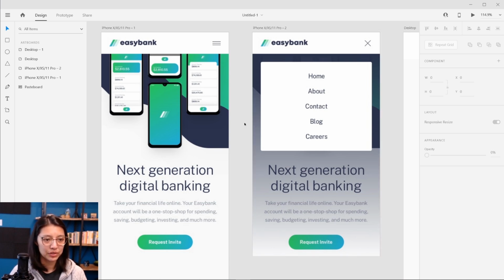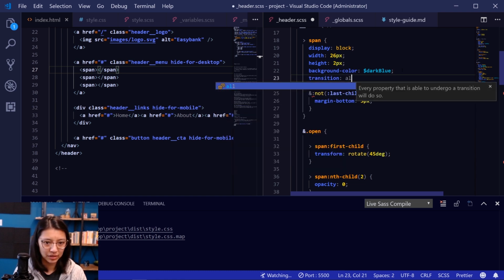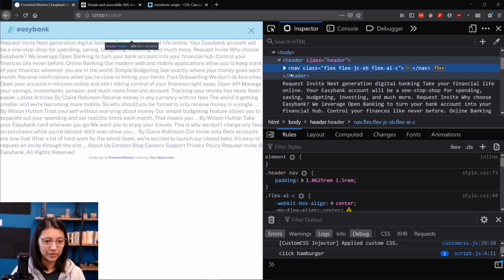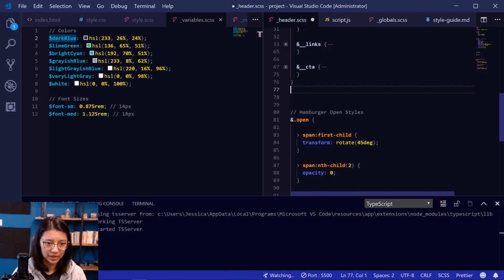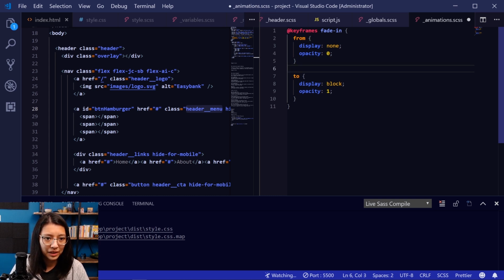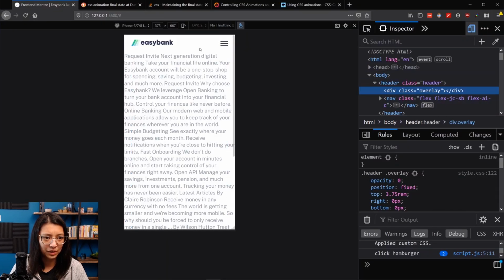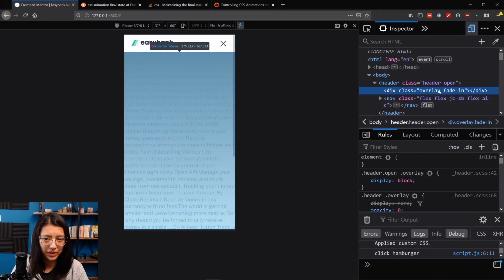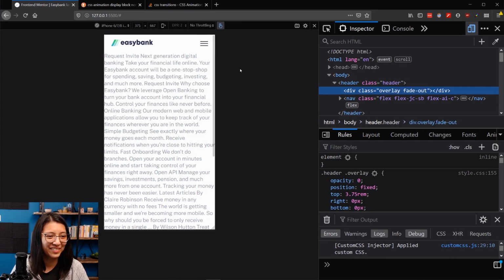Animated Hamburger Menu in CSS/JS | Build a responsive website from scratch (Part 2)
In this video you can watch me continue building a responsive website from scratch using HTML, CSS (SCSS) and vanilla JavaScript!

This video, Part 2, covers building the hamburger and overlay animation. You get to see the whole process from writing the code, seeing something not working right, researching and troubleshooting and finally finding the solution to the problem. I talk through my thought process and why I'm doing certain things-- I hope it's helpful for you!

0:00 - Intro
0:44 - Research hamburger animation
3:15 - Using a helper CSS class with transform to build animation
4:54 - Adjust transform-origin to fix "X" angles
5:47 - Research transform-origin and adjust styles
6:44 - Write JavaScript to add/remove helper class from hamburger
8:22 - Fine tuning "X" angles
8:58 - Start building overlay
11:15 - Troubleshooting the overlay gradient background
12:35 - Positioning the overlay under the header
13:25 - Update SCSS/JS to put all "open" styles under the header
15:30 - Start working on animating the overlay
16:05 - Create CSS keyframe animation for fading in/out
20:00 - Troubleshooting overlay animation
23:00 - Got fade in animation working!
23:13 - Display properties can't be animated
24:17 - Create fade-out animation
25:10 - Move fade animation to helper class for reusability
28:07 - Troubleshooting fade-out not working
29:37 - Solving with visibility: hidden!
31:04 - Finally working, SO HAPPY :D
31:49 - Closing